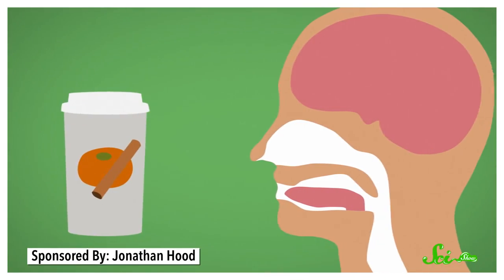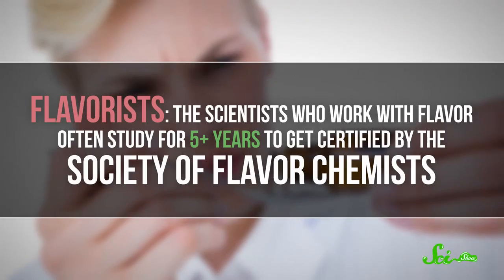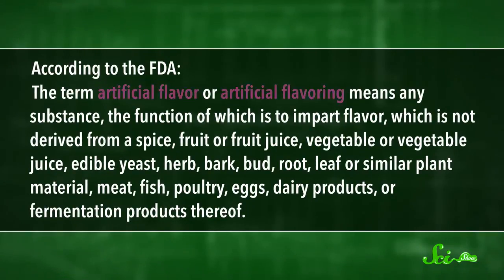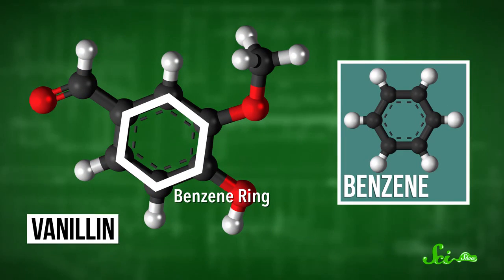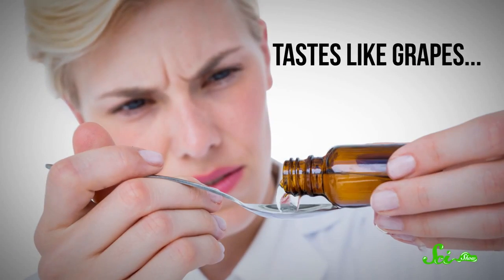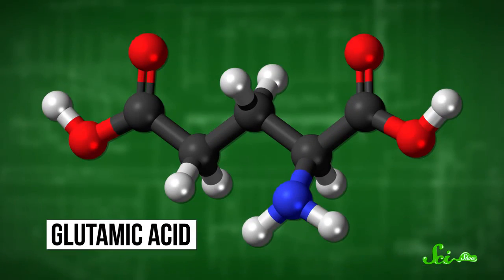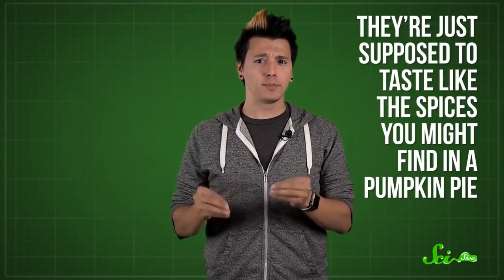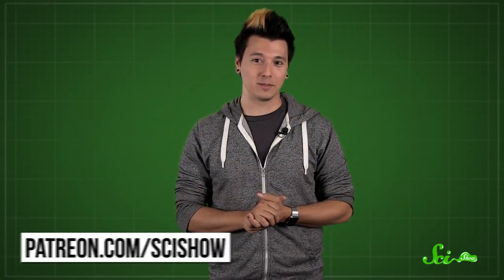Flavor Science: What's Really in a Pumpkin Spice Latte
If you take a look at an ingredients list, odds are you’ll find natural and artificial flavors somewhere in there. Turns out there’s a whole science to making your pumpkin spice latte taste like pumpkin spice, or your potato chips taste like pizza.

Sources:
The science of flavor:
Pumpkin Spice:
flavors, natural, artificial, synthetic, flavorist, flavor packs, fda, gras, taste, smell, receptor cells, tongue, papillae, pumpkin spice, latte, banana, is